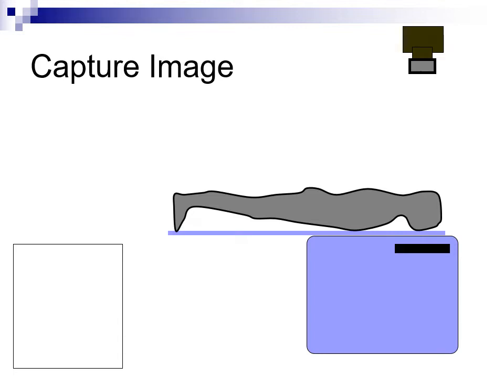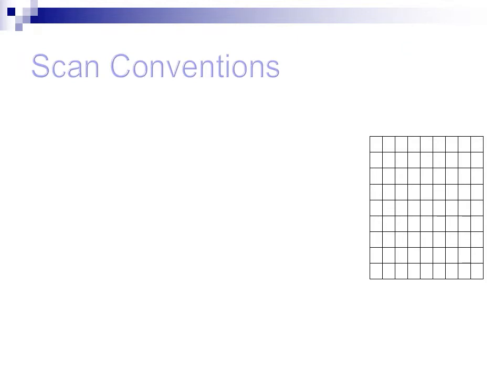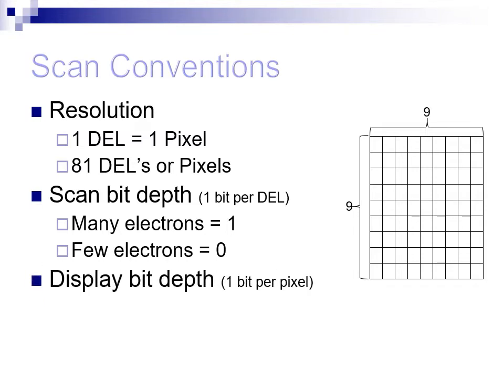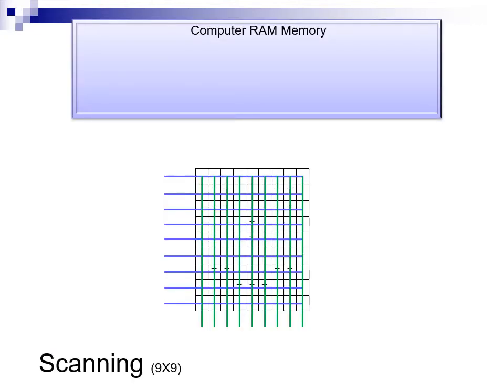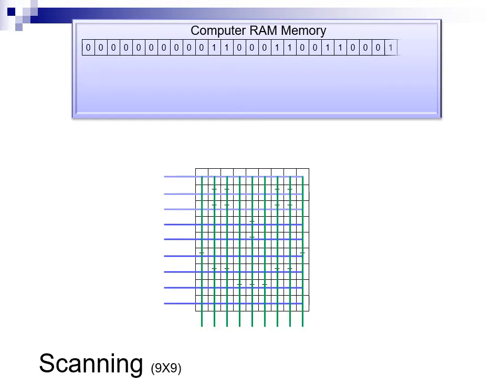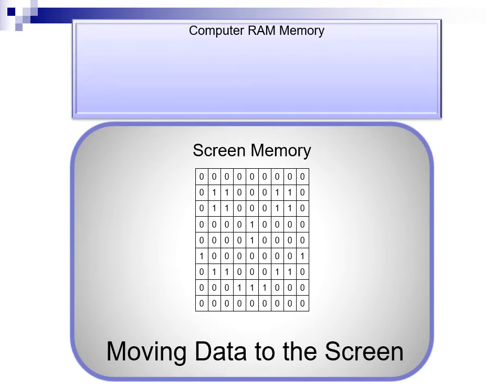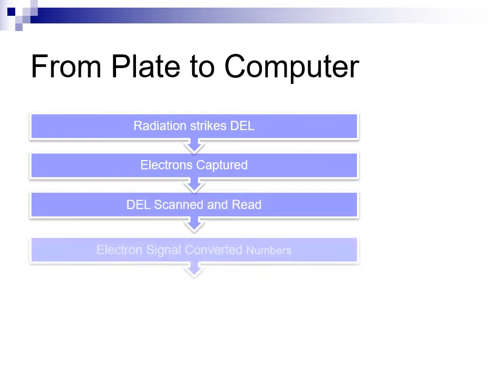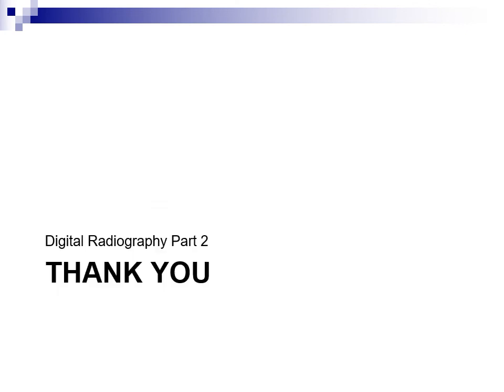Digital Radiography (DR) - Part 2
IN this video I outline how a DR (digital radiography) plate is scanned, its output is converted to numbers and how these numbers are converted into an image.